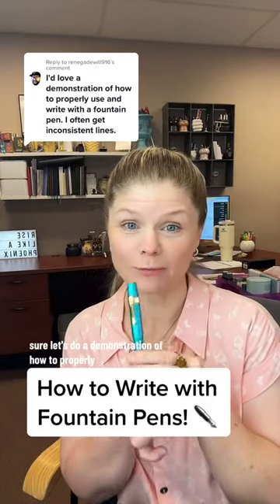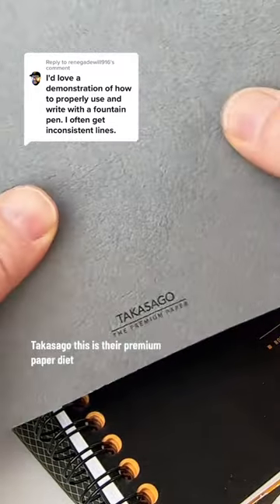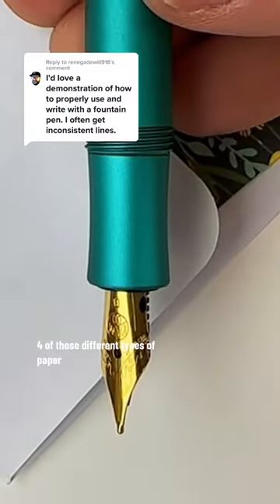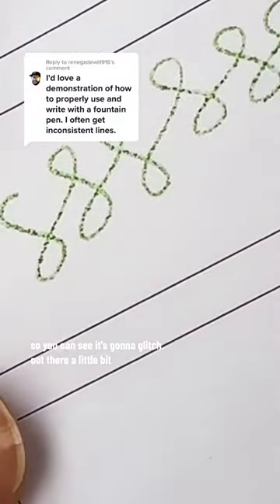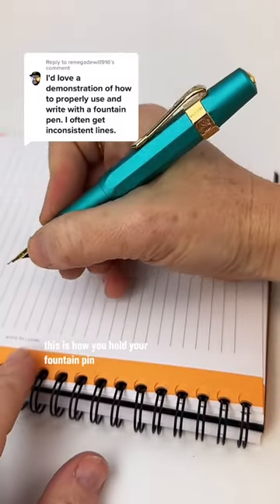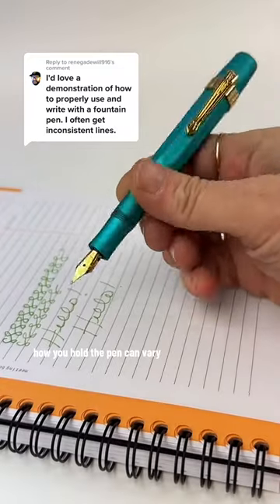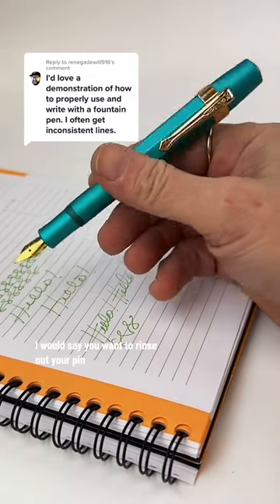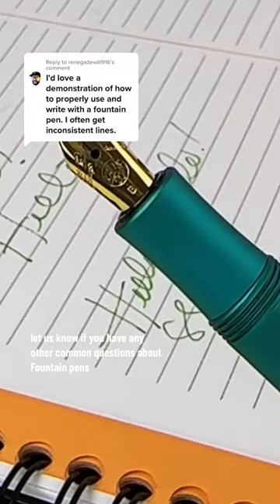How to WRITE With and Properly Use a Fountain Pen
TikTok Request: "I'd love a demonstration of how to properly use and write with a fountain pen. I often get inconsistent lines." // If you ever have this problem - see if today's fountain pen how-to video helps!

See other Kaweco Sport AL fountain pens like the Iguana Blue version featured in this video: